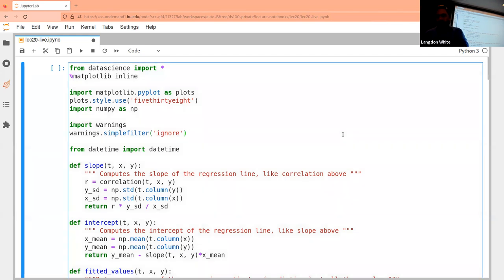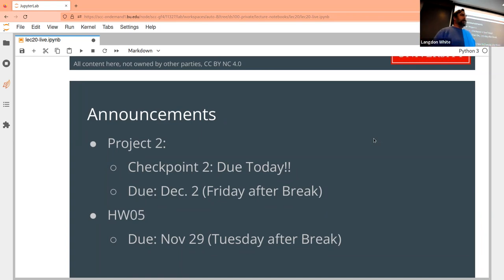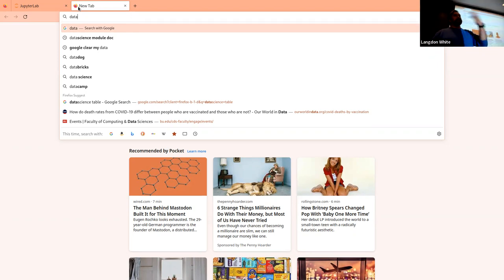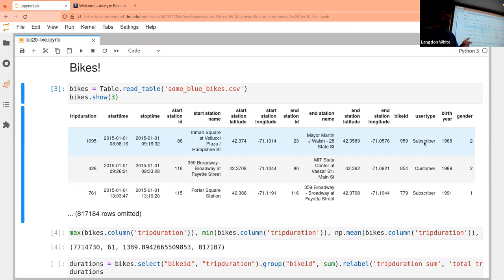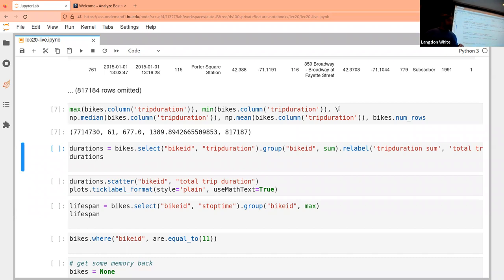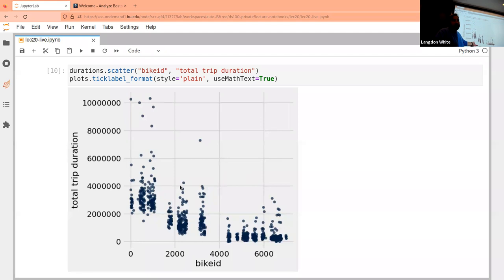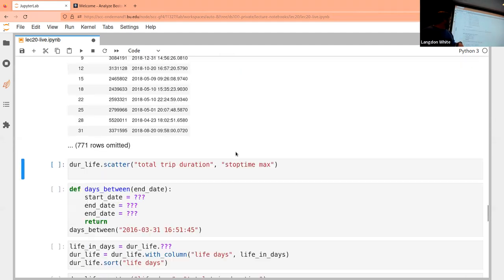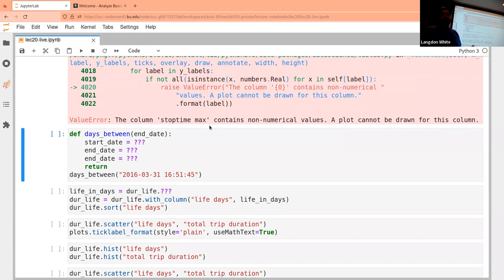DS 100 Case Study